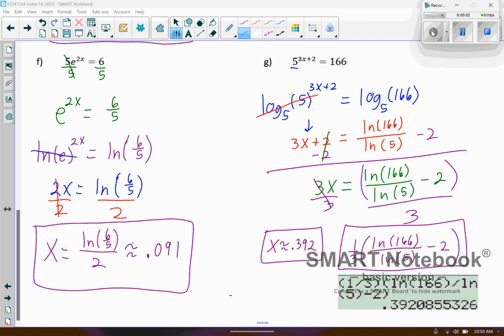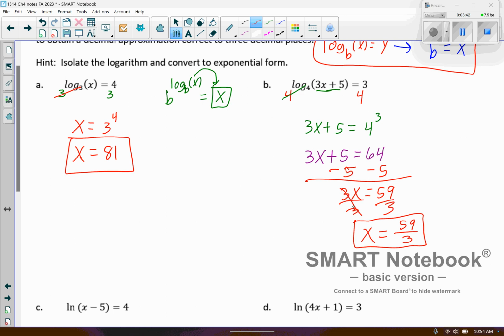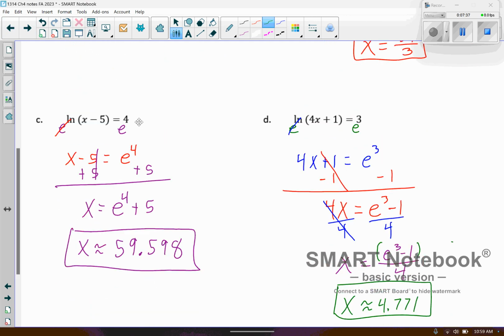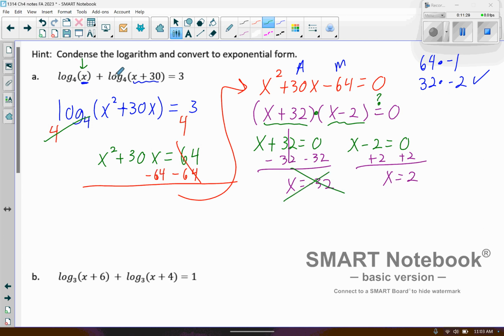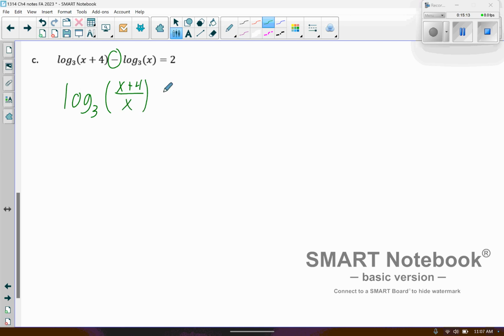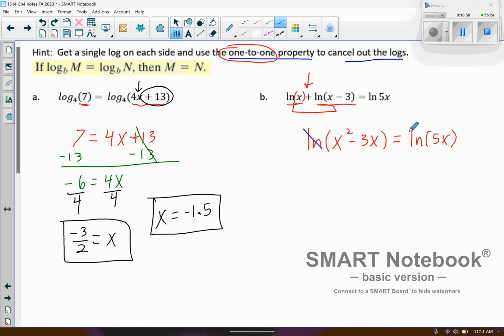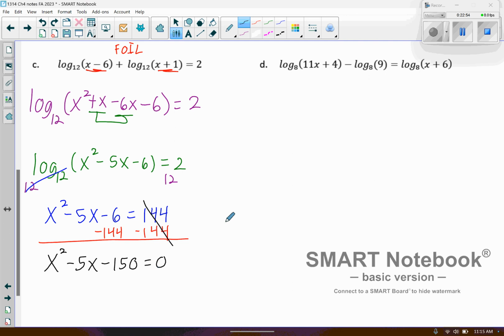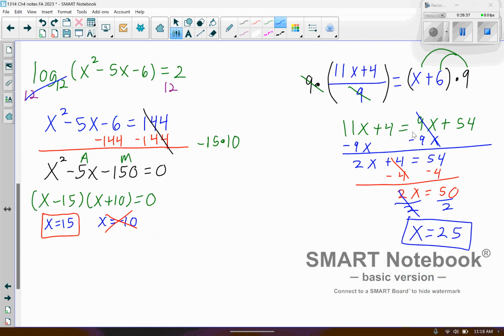4 4 Exponential and Logarithmic Equations Part 2